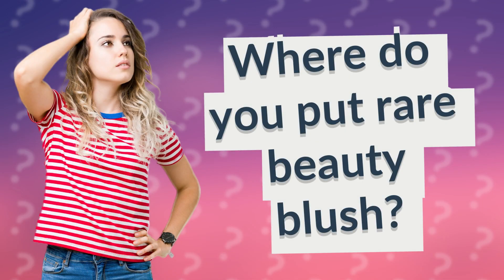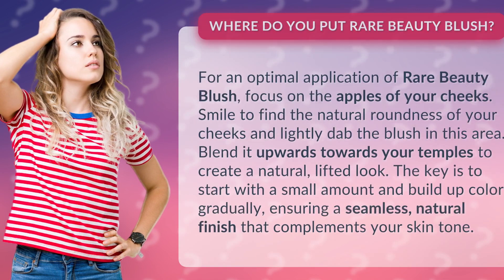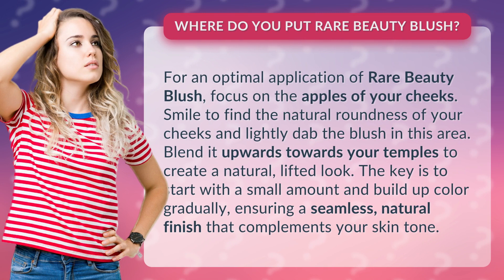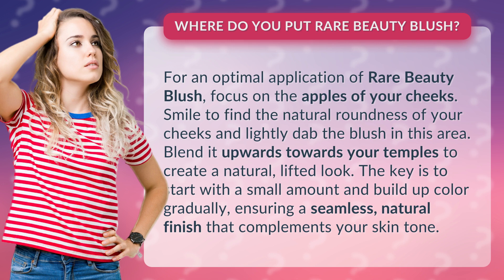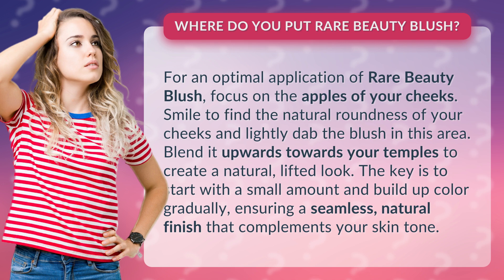Where do you put rare beauty blush?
Blush Application Tips for Rare Beauty • Blush Application Tips • Learn the best technique for applying Rare Beauty Blush to achieve a natural, lifted look that complements your skin tone.